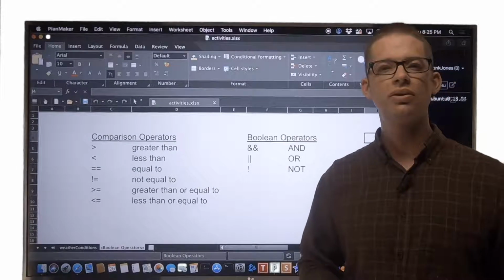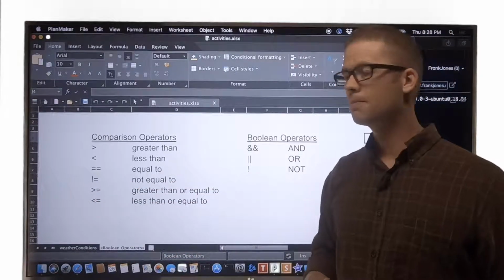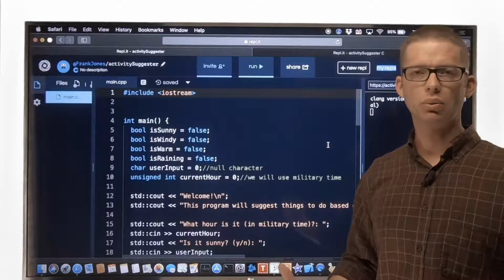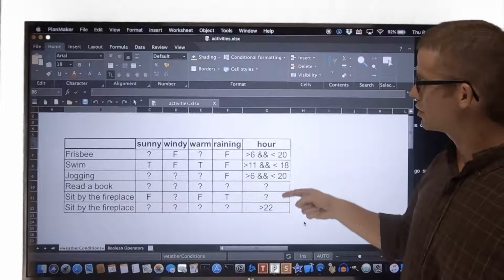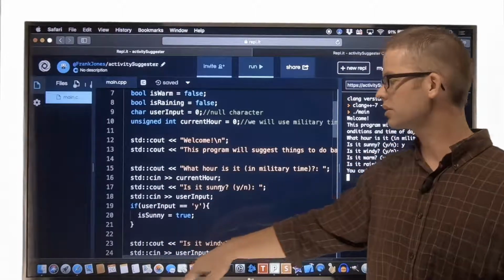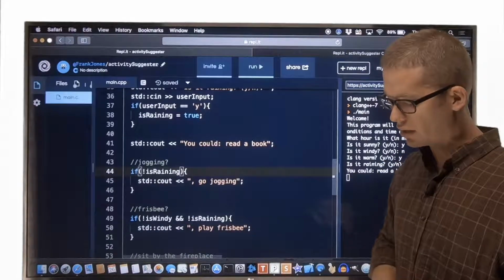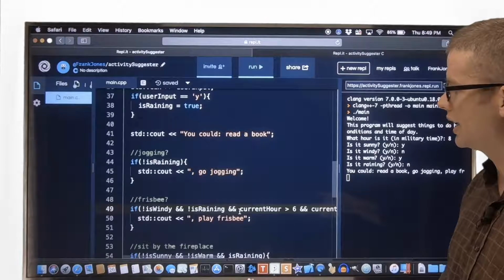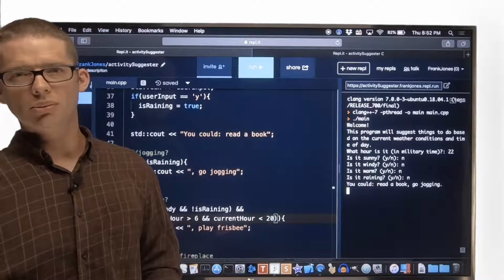Boolean Operators in C++